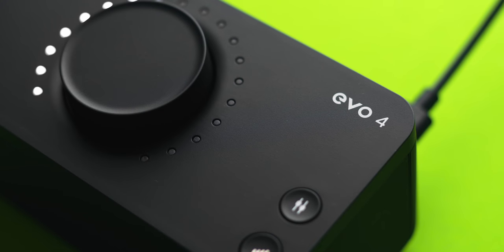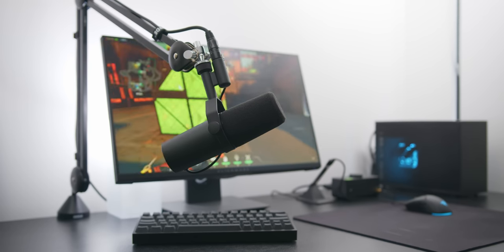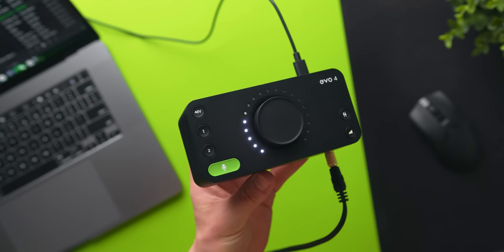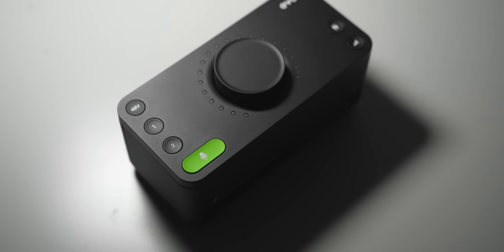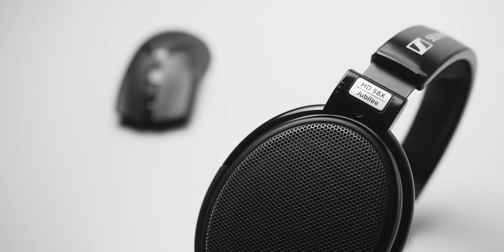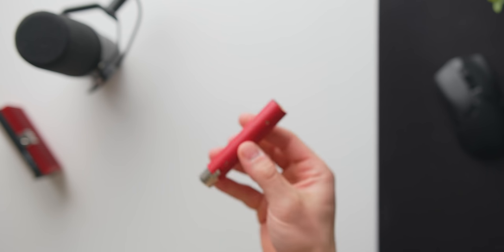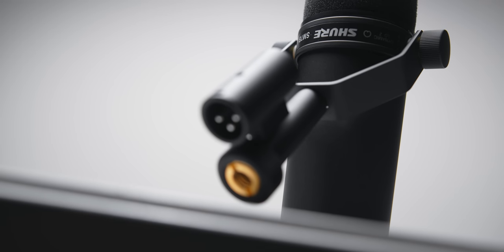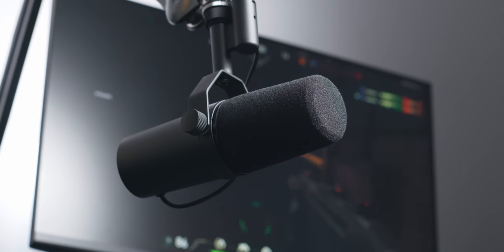Upgrading my Gaming Audio Setup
Audient Evo 4
Shure SM7B
sE DM1 Dynamite
Rode PSA1 Mic Arm

Track: MR FLETCH - Virtual Garden